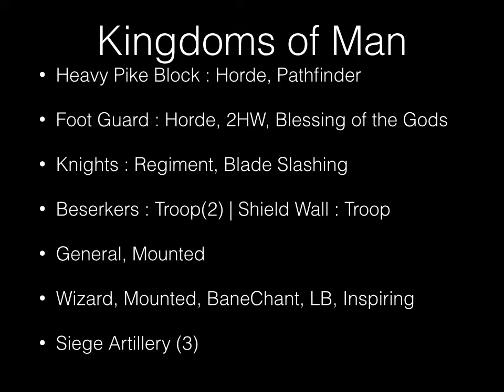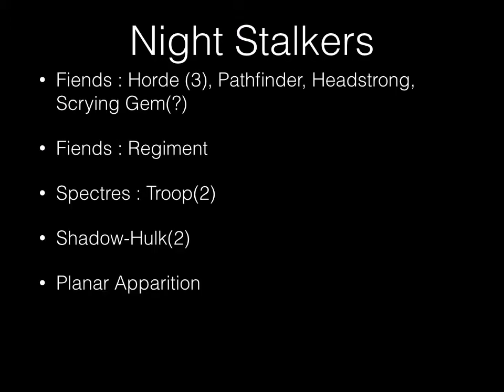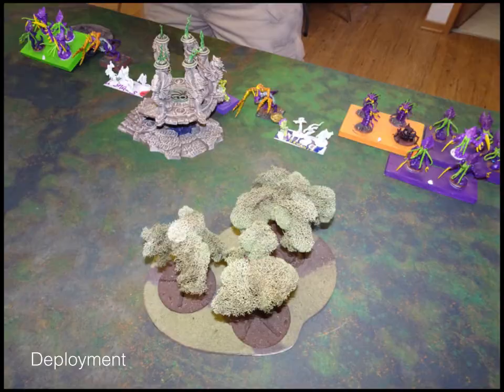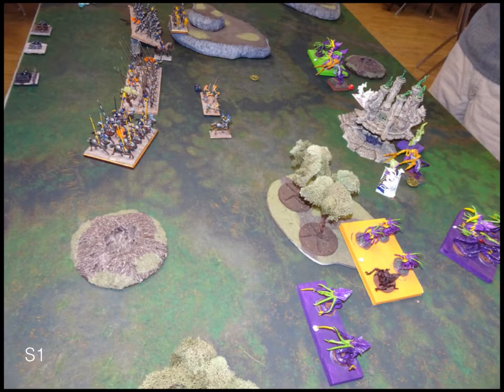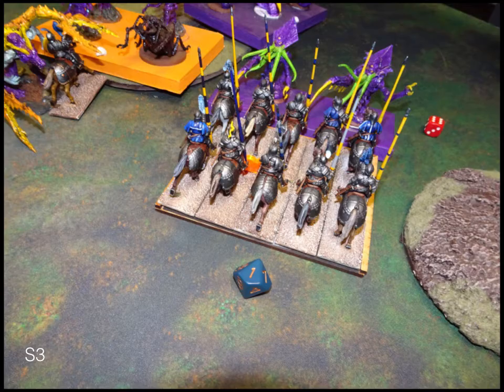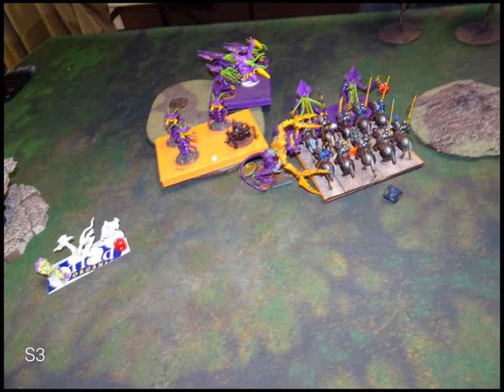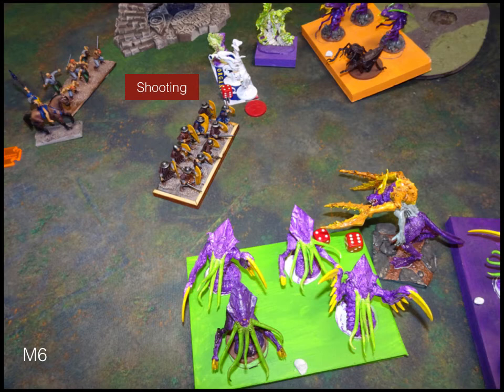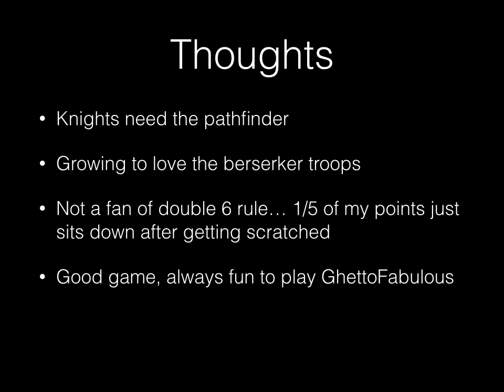Kings of War : Battle Report 43 [Man vs. NightStalkers]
Kings of War battle report.  Kingdoms of Man vs. NightStalkers.  1500 Points, Push.